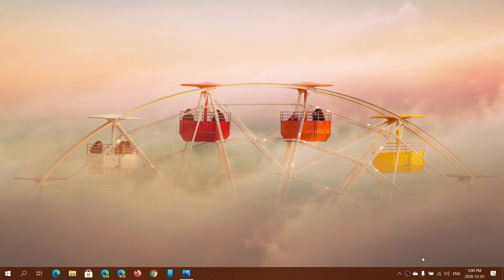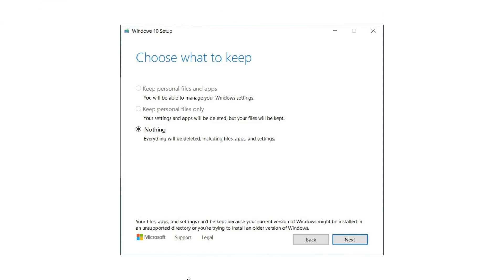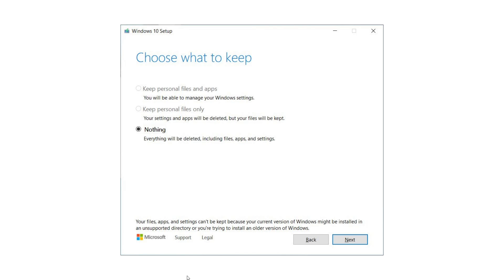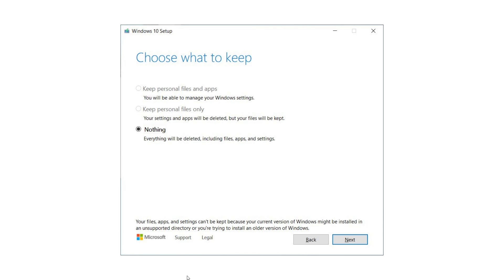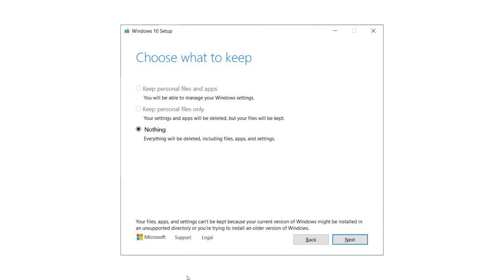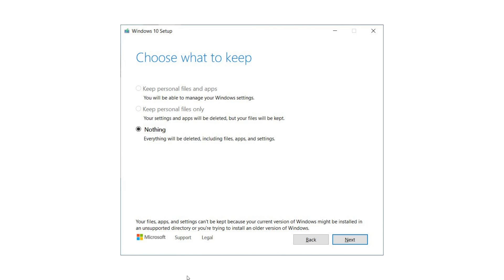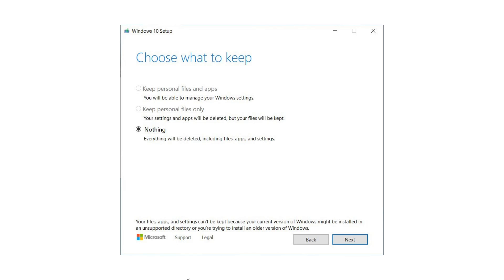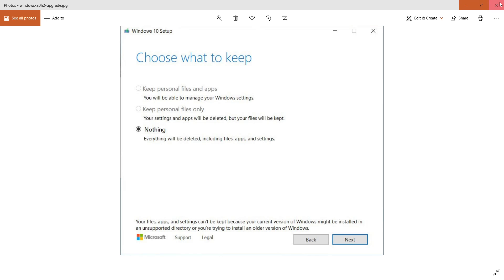Windows 10 October 2020 Cumulative update fixes media creation tool install bug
If you need to re-install Windows 10 using the MCT with 20H2, it now works ok with the latest optional update